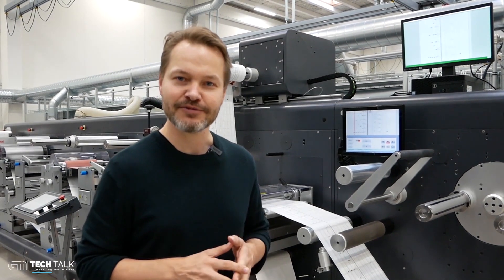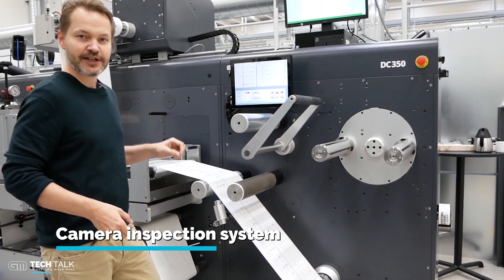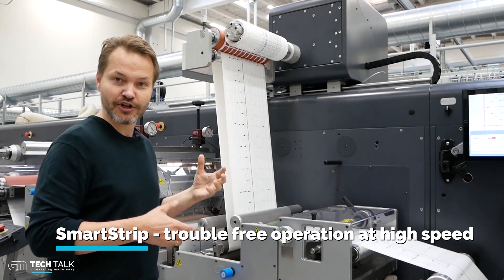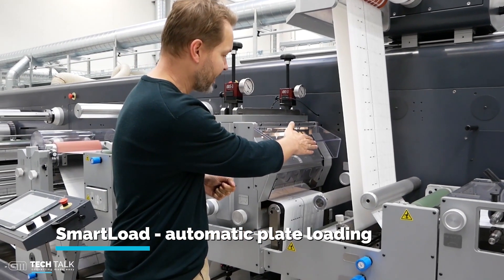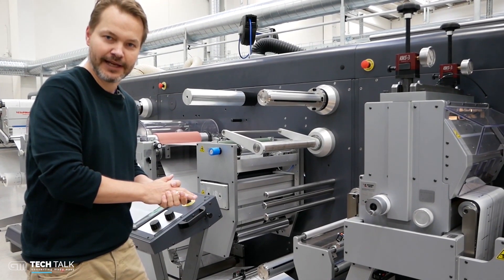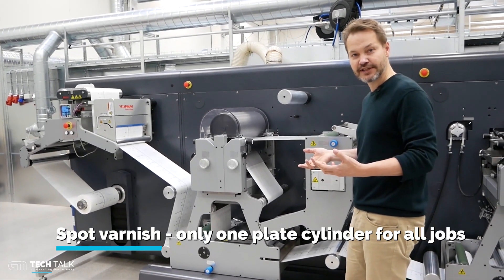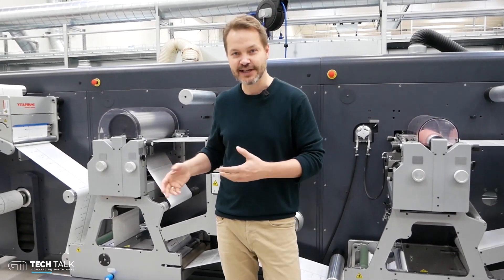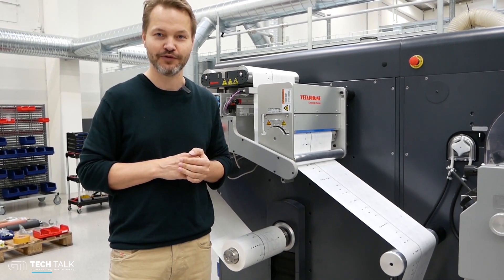GM DC350 guide - two flexo stations and more...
Today GM CEO Uffe Nielsen is demonstrating the individual modules of our flagship DC350 Label Converter. This fully integrated line offers a wide range of finishing options, including an optional camera inspection system, coating with two flexo stations, multi-layer labelling module, auto plate loader and SmartStrip for matrix winding at high speeds.
GM - Converting Made Easy!